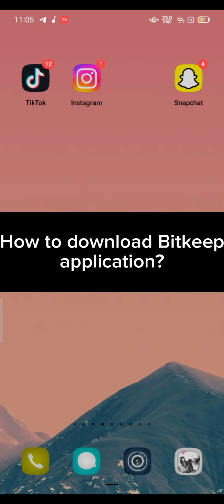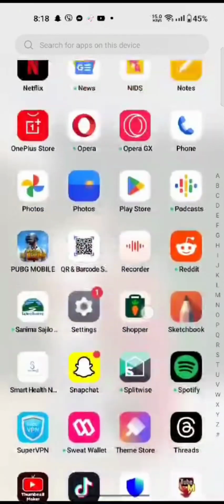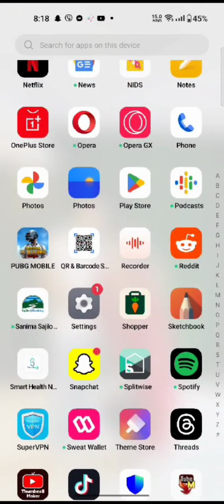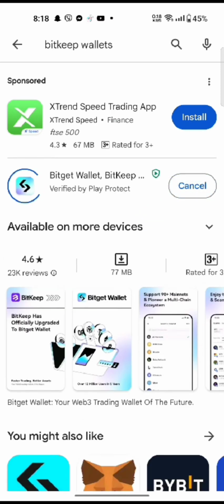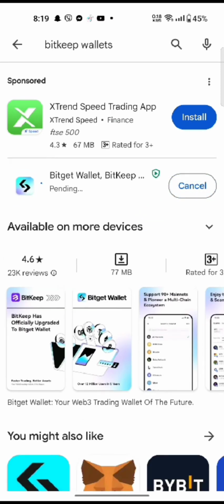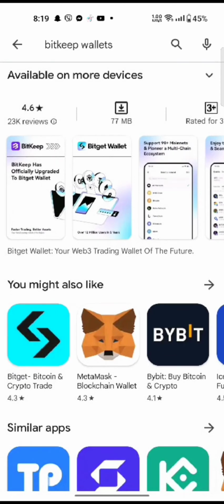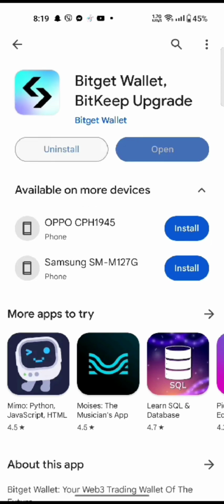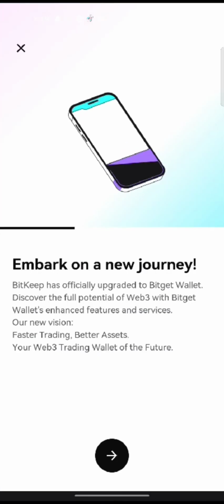How to Download & Install BitKeep Wallet App 2023?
The BitKeep wallet is a versatile non-custodial cryptocurrency wallet that offers a range of features, including secure storage, multi-chain trading, and DApp integration. Whether you're a seasoned crypto enthusiast or just starting out, this guide will make downloading the BitKeep app on your Android or iOS device a breeze.